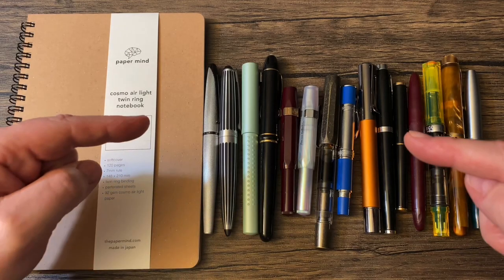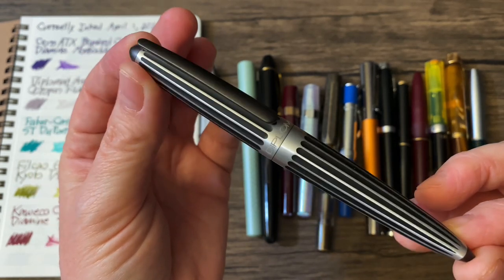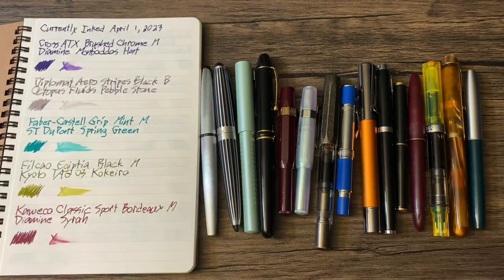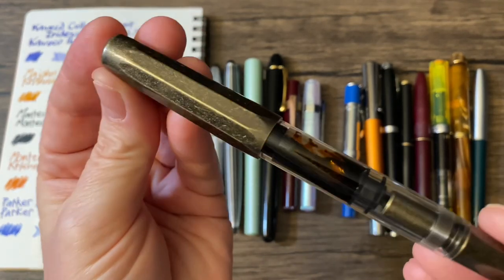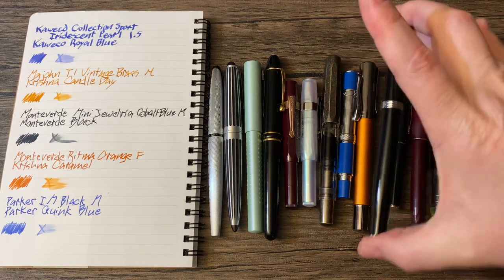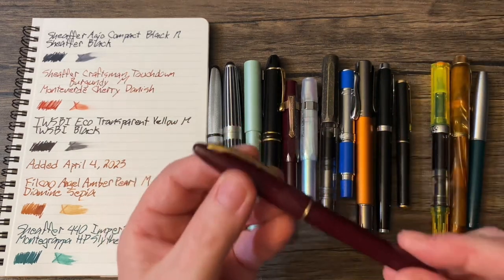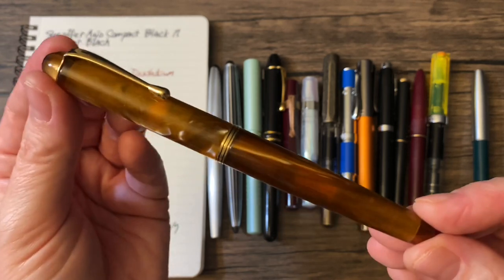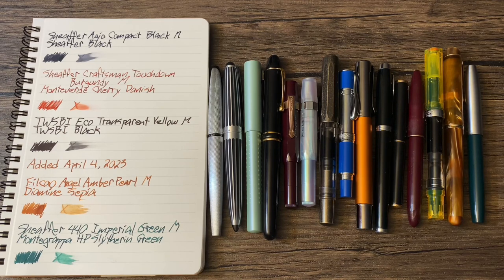Currently Inked Fountain Pens and Inks April 2023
Here I share the 15 pens I have inked up for April 2023.